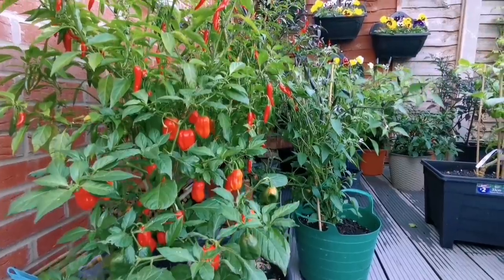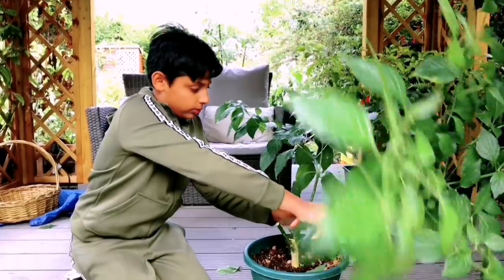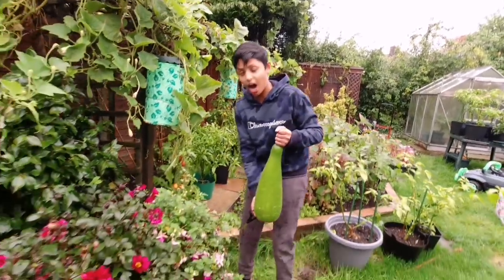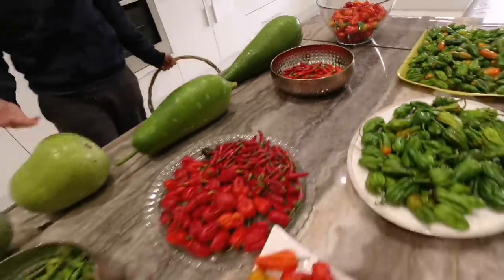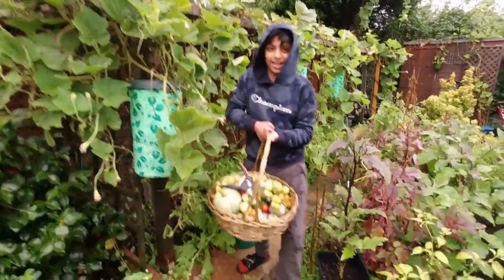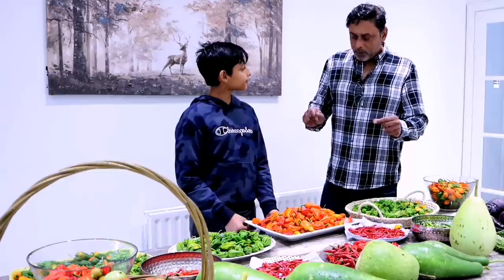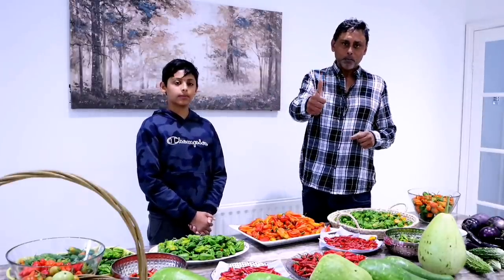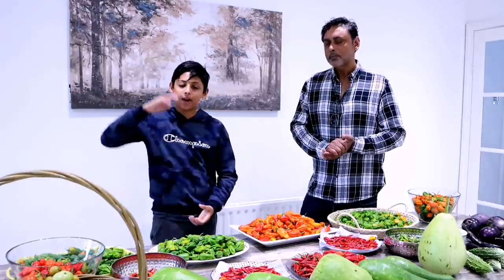Final Chilli Harvest | Super Hot Chilli Pepper Harvesting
Its the month of October and its time to harvest chillies and all our Bangladeshi garden vegetables, Naga Morich, ghost pepper, carolina reaper, Trinidad scorpion, Bangla lau, bottle gourd etc